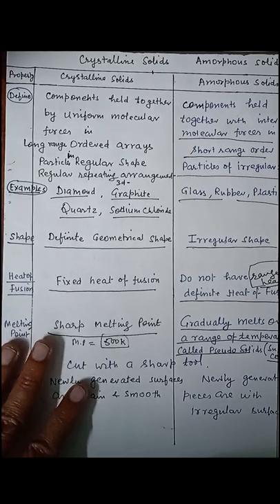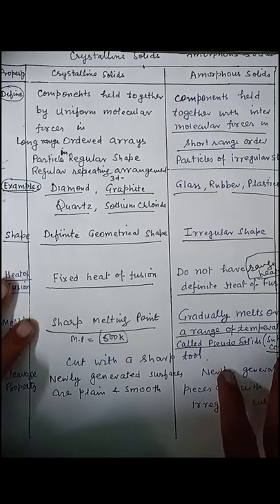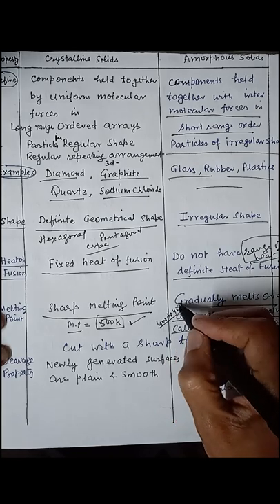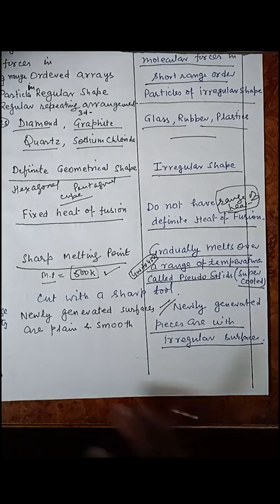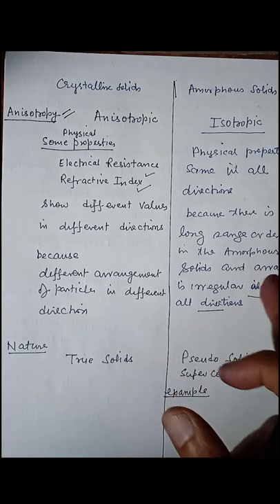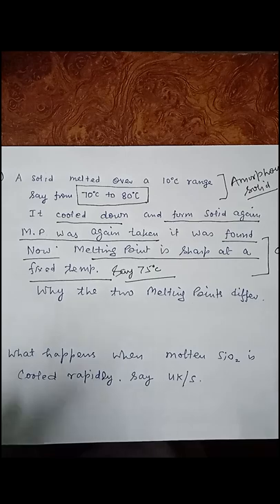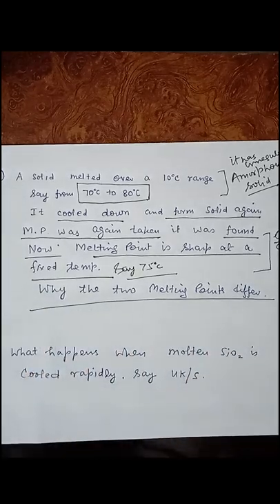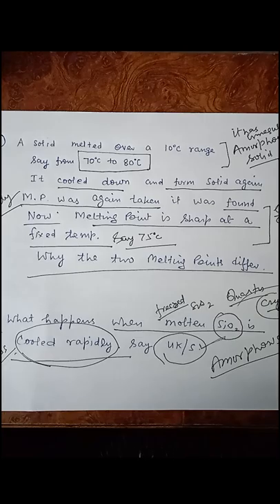Crystalline Solids vs Amorphous Solids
Differences between Amorphous Solids and Crystalline solids explained in detail